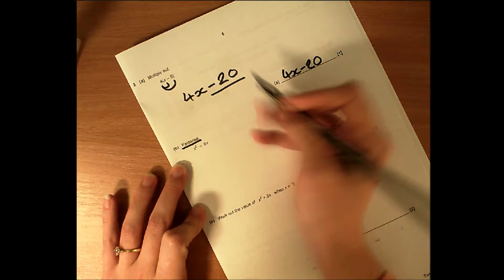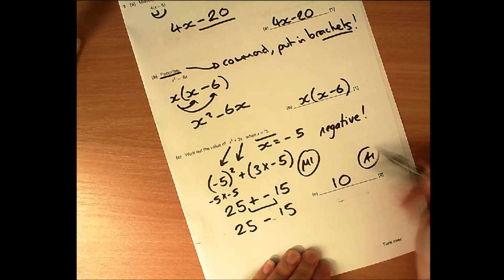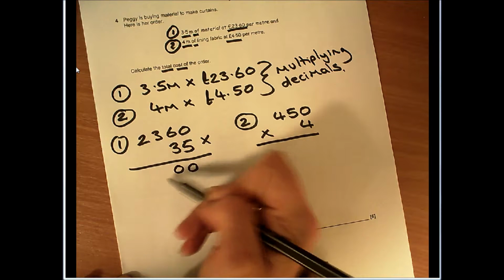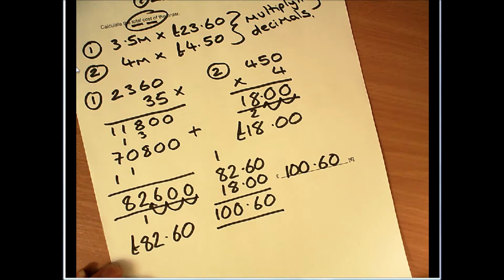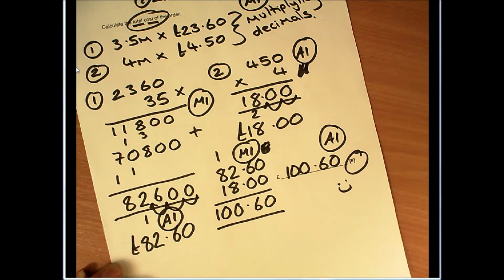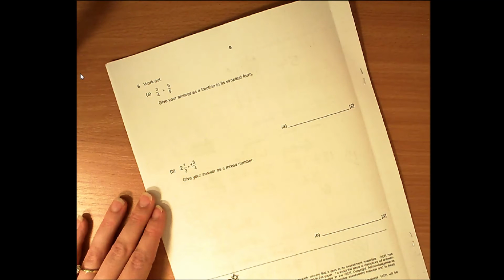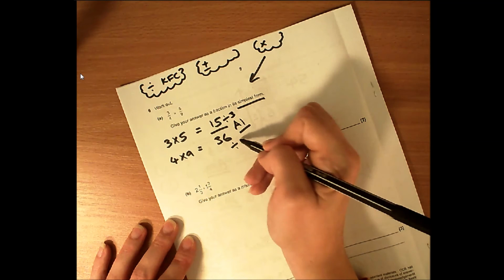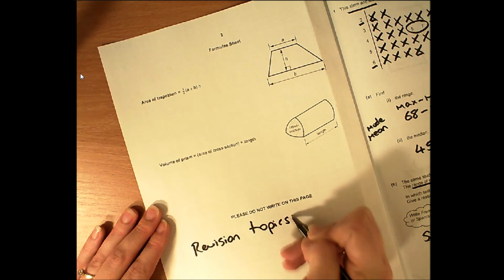Non Calculator WTM OCR Silver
This is a Non - Calculator Walking Talking Mock that will show you how to answer a selection of D grade (or Grade 4) exam questions.